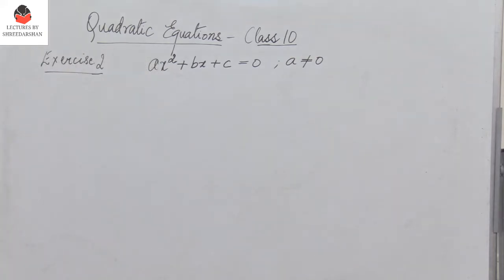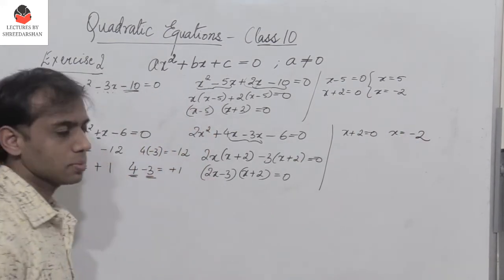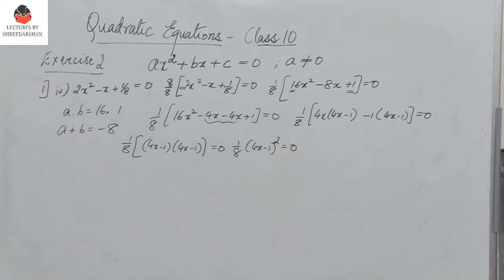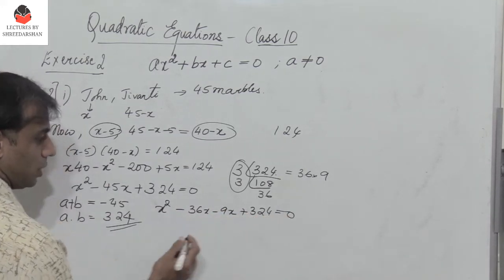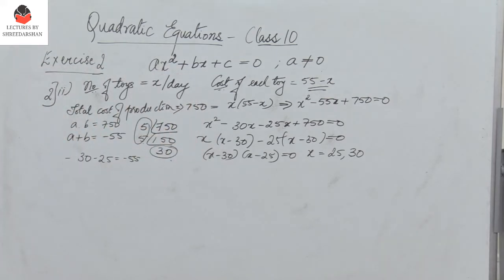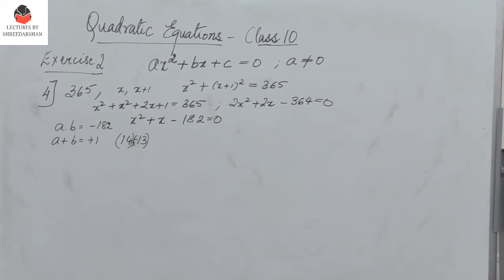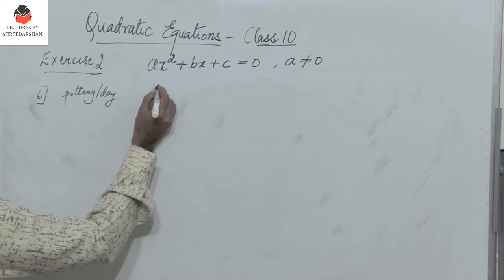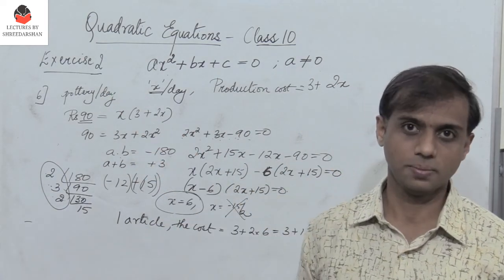Quadratic Equations - L2| Exercise 2(Solved) CBSE Class 10 | NCERT | SSLC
Solution by Quadratic Equation by Completing the Square

quadratic equations for class 10th,
lecture on quadratic equations for class 10,
quadratic equations for 10th class,
quadratic equation in class 10,
quadratic equation for class 10,
quadratic equation for 10 class,
quadratic equations of class 10,
quadratic equations questions class 10,
quadratic equation for 10th class, SSLC, NCERT, Board Exams,
CBSE,